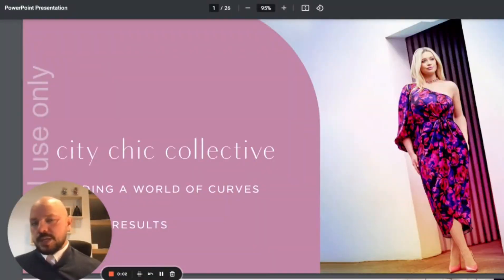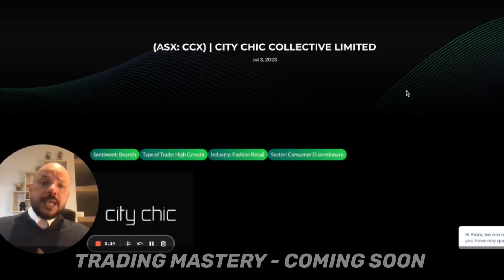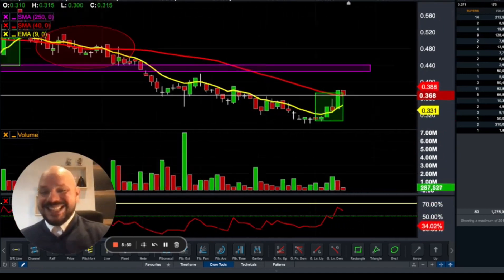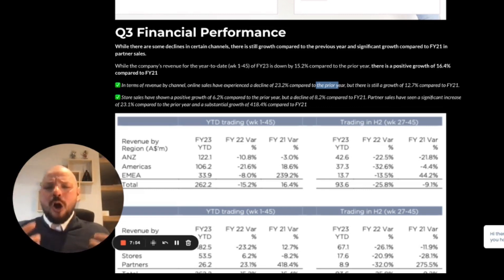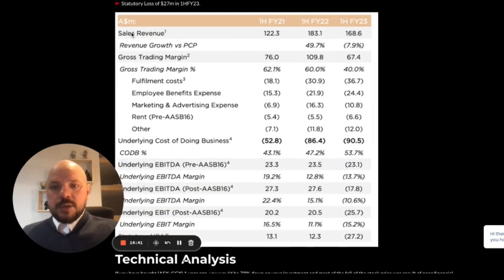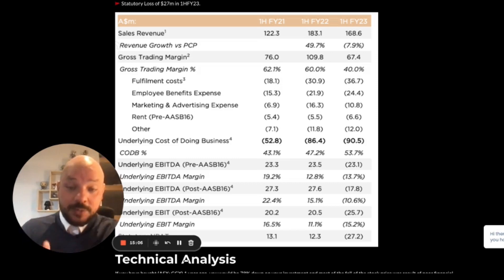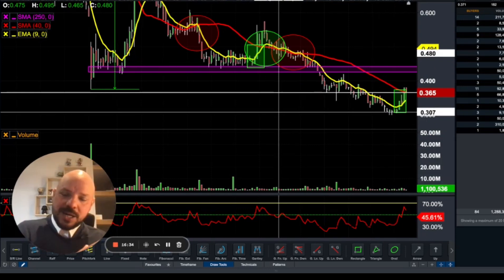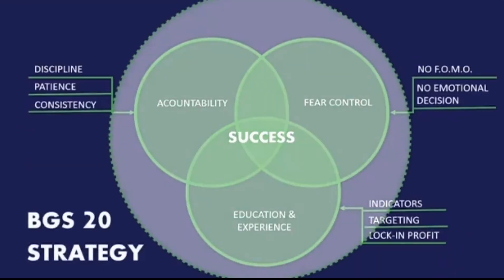Is City Chic (ASX: CCX) a good buying opportunity a the current levels? | Retail Stock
If you want to trade with us and have access to our entries and analysis you do from $250 per month on our monthly membership plan.
00:00 INTRODUCTION
02:10 CCX - CITY CHIC | FUNDAMENTAL ANALYSIS
13:30 CCX - CITY CHIC TECHNICAL ANALYSIS

Make sure you jump in to our:
✅ Our Facebook Community
TRADES WITH ZIP
👉  130% Profit in July 2022 - BG Trading Strategy
👉  (ASX: MP1) | MEGAPORT | 22% Profit | $1,950 Profit | USING BGS 20 STRATEGY.
👉  (ASX: FLT) | FLIGHT CENTRE | 22% Profit | $1,950 Profit | USING BGS 20 STRATEGY.
👉  (ASX: SYA) | SAYONA MINING | 44% Profit | $3,913 Profit | USING BGS 20 STRATEGY.
👉  (ASX: AZL) | ARIZONA LITHIUM | 24% Profit | $1,395 Profit | USING BGS 20 STRATEGY
👉  (Asx: CXO) | CORE LITHIUM | 55% Profit | $63,663 profit | USING BG TRADING STRATEGY* | AGAIN
👉  (Asx: AGY) | ARGOSY MINERALS | 29% Profit | $9,466 Profit | USING BGS 20 STRATEGY
👉  (Asx: RNU) | RENASCOR RESOURCES | 22% Profit | USING BGS 20 STRATEGY
👉  (Asx: CXO) | Core Lithium | 71% Profit | $49,990 profit | USING BG TRADING STRATEGY
👉  (Asx: MNS) | Magnis Energy | ANOTHER 25% Profit | $15,644 profit
The information provided by BG Trading to you does not constitute personal financial product advice. The information provided is of a general nature only and does not take into account your individual objectives, financial situation or needs. It should not be used, relied upon, or treated as a substitute for specific professional advice. BG trading recommends that you obtain your own independent professional advice before making any decision in relation to your particular requirements or circumstances. Past performance of any product discussed is not indicative of future performance. (We urge that caution should be exercised in assessing past performance. All financial products are subject to market forces and unpredictable events that may adversely affect their future performance).